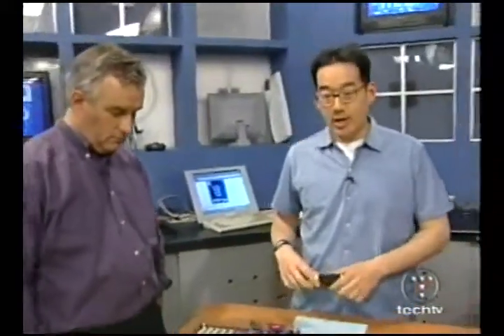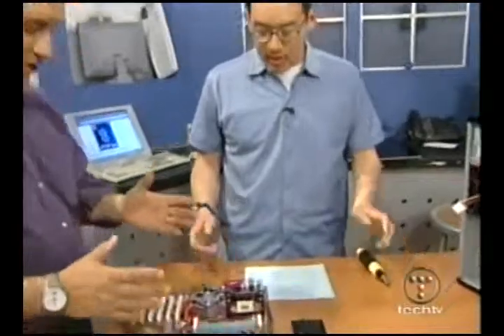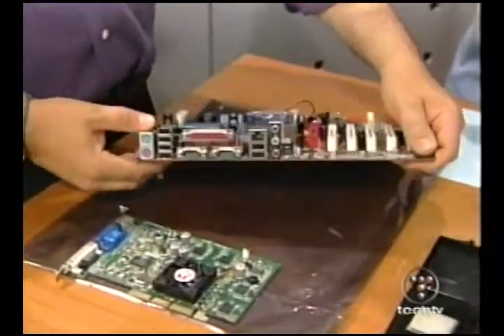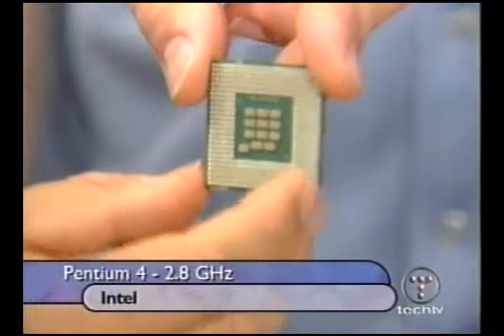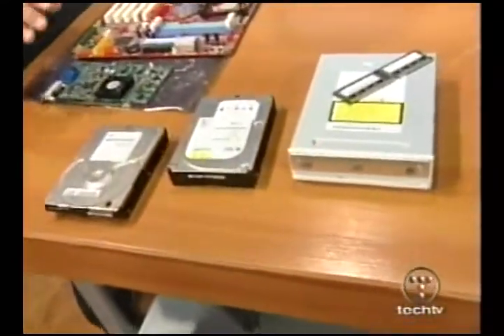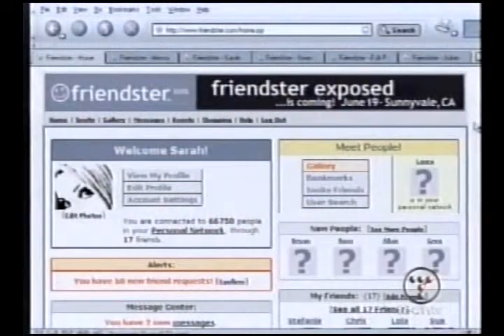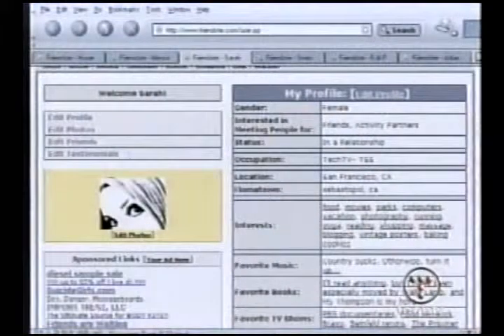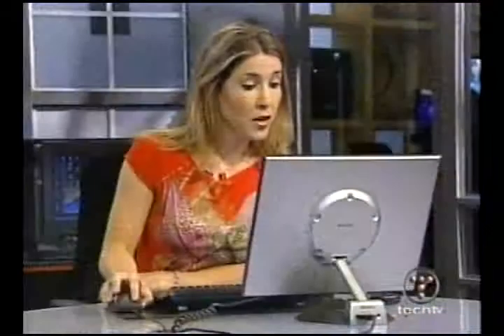Call for Help w/Leo,build PC (2of 5)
CFH 2003 with Leo,Sarah Lane,Roger Chang builds a PC.